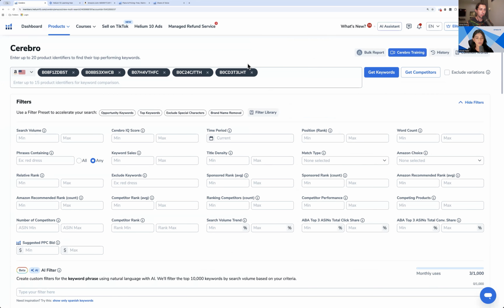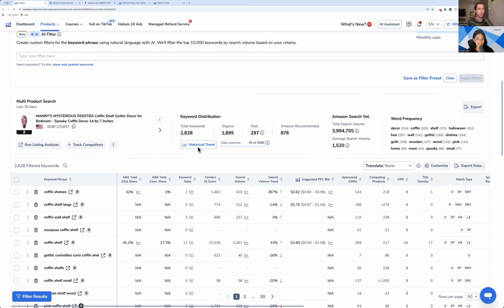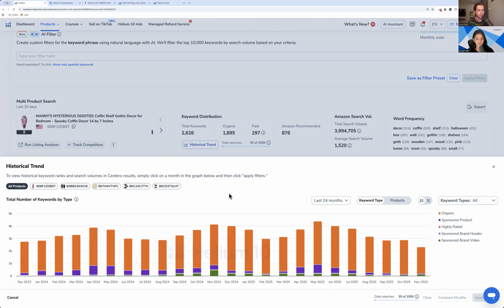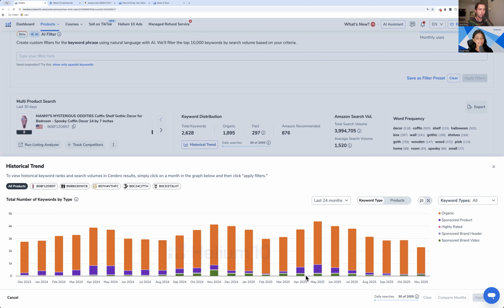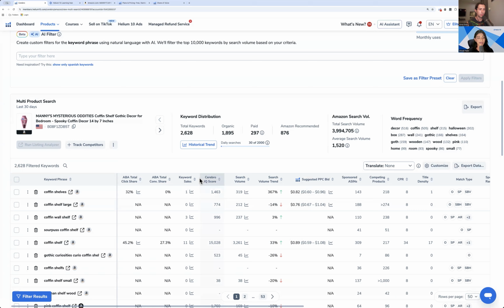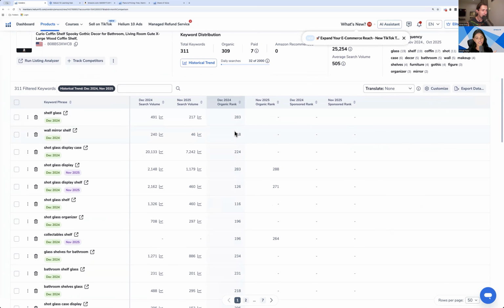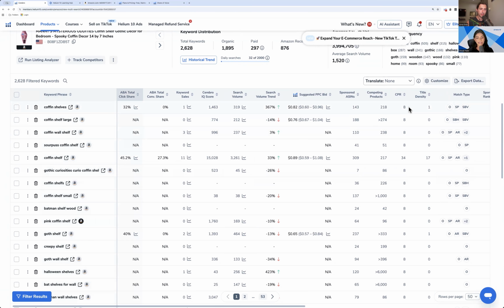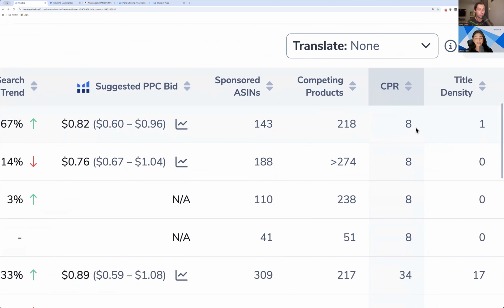Find Amazon Keywords Early with Helium 10 Cerebro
In this video, you’ll see how Amazon sellers can find keywords early using Helium 10 Cerebro.

The idea is simple: instead of waiting for keywords to get competitive, you look at what worked before so you can prepare ahead of time.

We show how to:

- Add your own product or competitor ASINs
- Find keywords using Cerebro
- Check historical trends to see when keywords were popular
- Compare different months to spot changes
- Identify keywords that are starting to grow
- Use simple metrics like CPR and title density to rank faster

This helps you plan for things like holidays, gifting seasons, and other times when buyers are more active - before everyone else reacts.

You don’t need to do everything at once.
The goal is to find a few good keywords early, focus on them, and take action step by step.

This approach works for both new sellers and experienced Amazon sellers who want to stay ahead.

🕒 Time stamps:

00:00 - How to do it
02:00 - Title density
02:15 - CPR